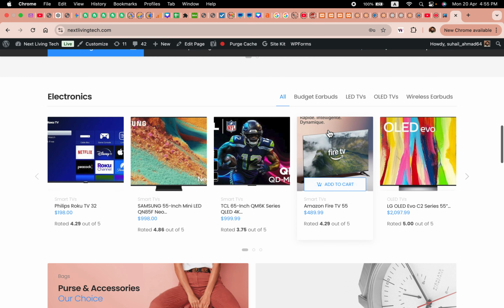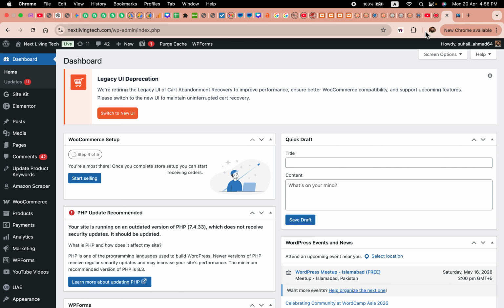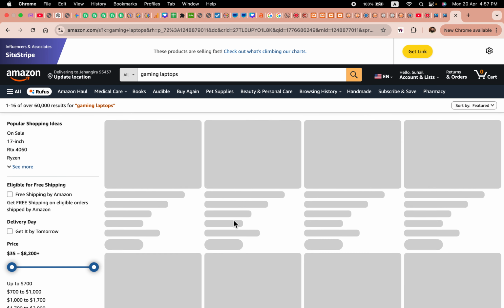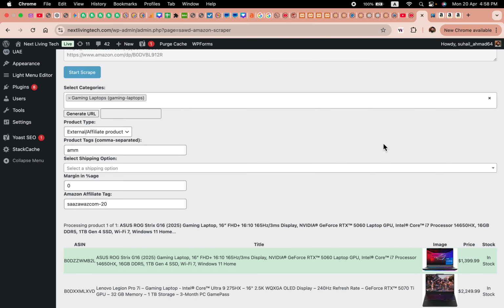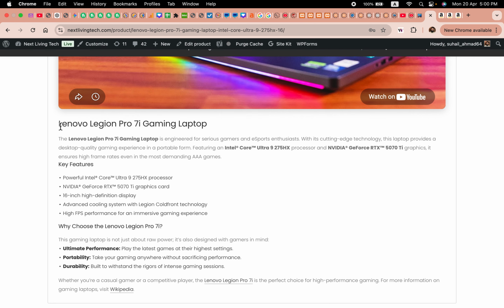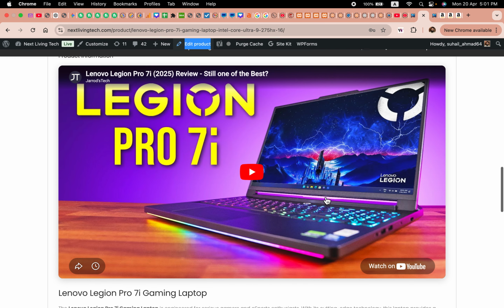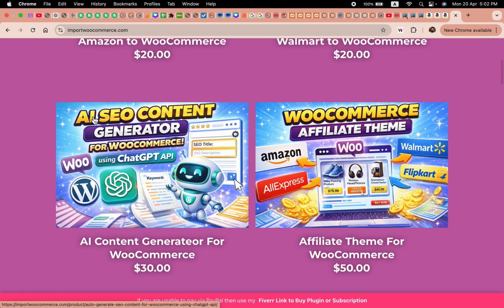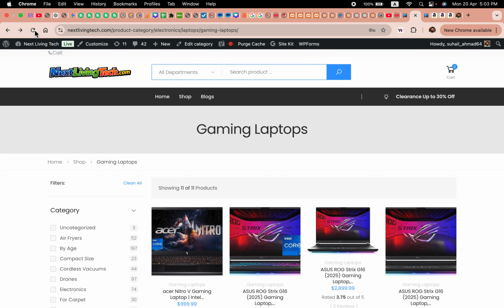Amazon to WooCommerce with AI SEO Content Generator | Auto Product Import Tutorial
Learn how to import products from Amazon to WooCommerce and automatically generate AI-powered SEO content for titles, descriptions, and meta tags.

In this video, you will see how to streamline your eCommerce workflow by combining product import automation with AI content generation to save time and improve search rankings.

Features covered:

* Amazon product import to WooCommerce
* Automatic product data sync
* AI-generated SEO titles and descriptions
* Faster content creation for large catalogs
* Optimizing WooCommerce products for search engines